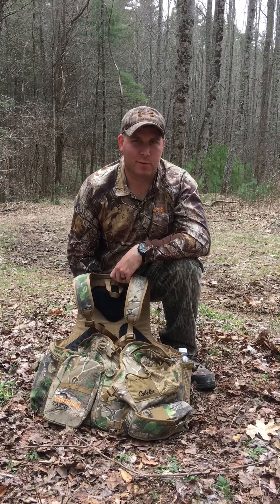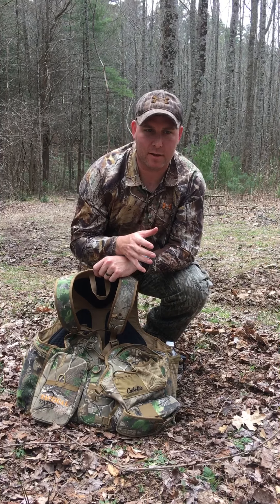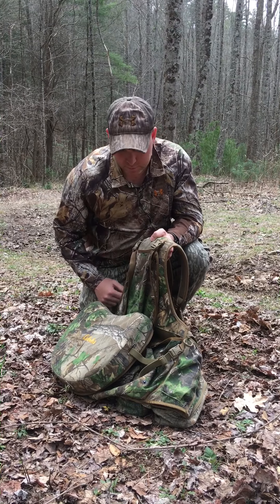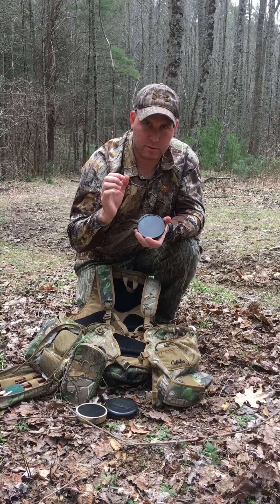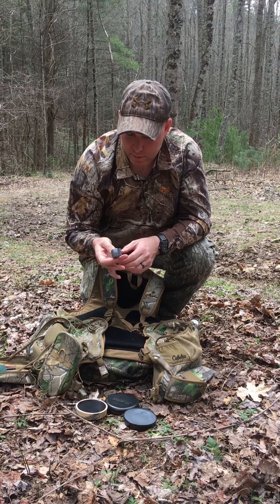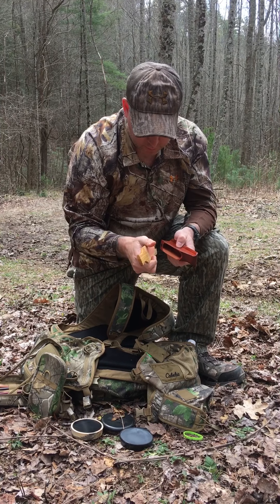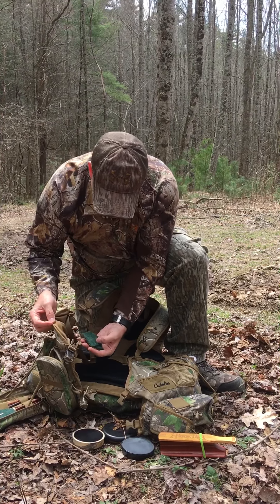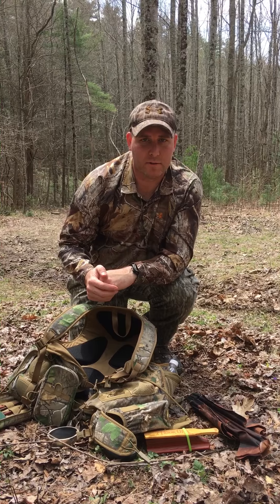What to carry in your turkey vest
This is a review on what we think someone should carry in their turkey vest. Hunting style dictates, but our suggestions and opinions are unbiased and solely our opinions.